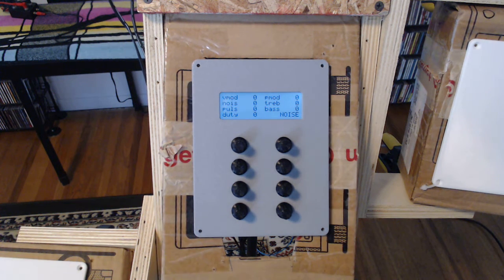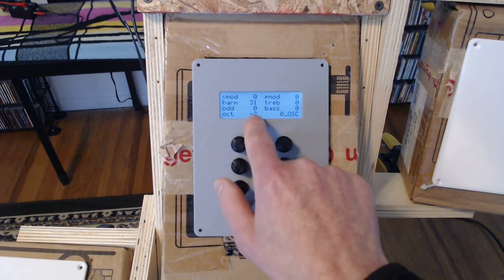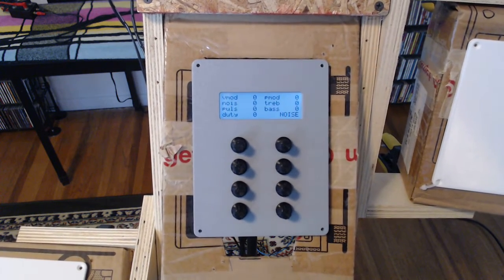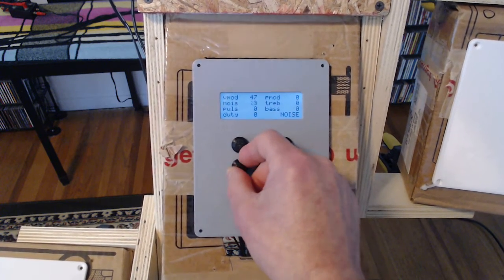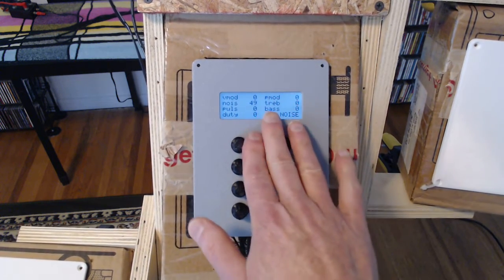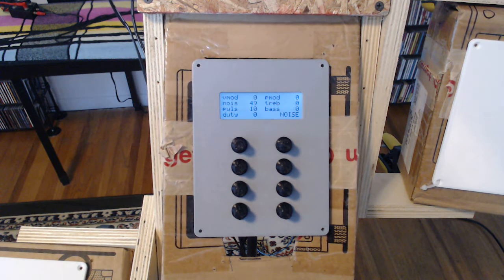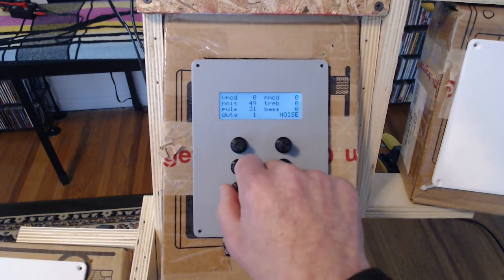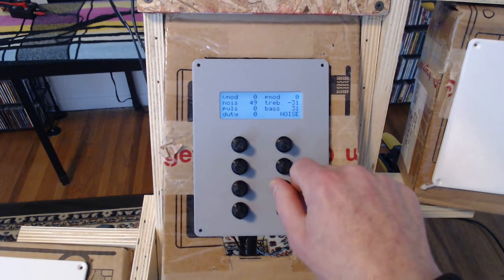D-Lev Features - Video 9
The NOISE GENERATOR feature on this (mostly) digital Theremin.